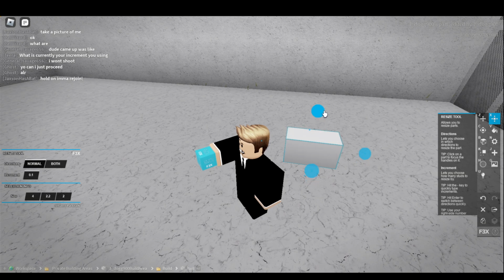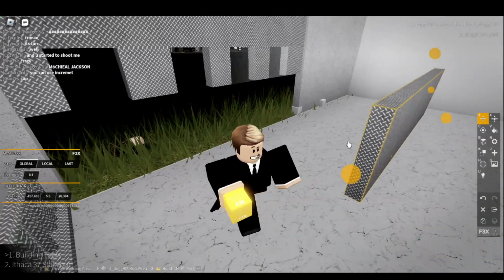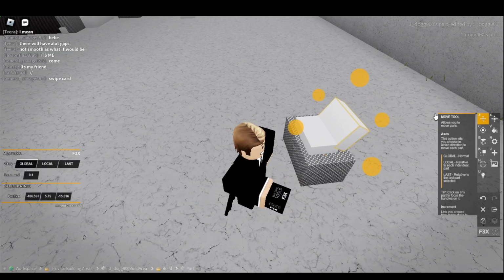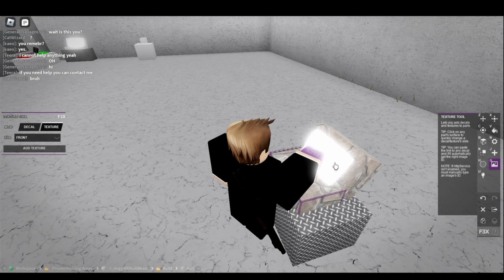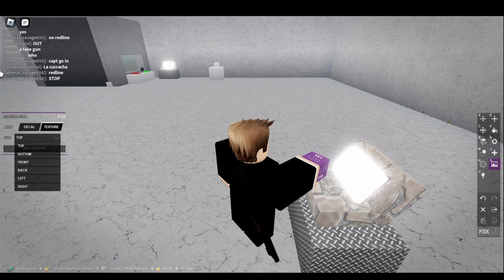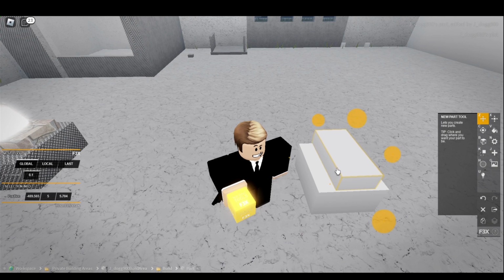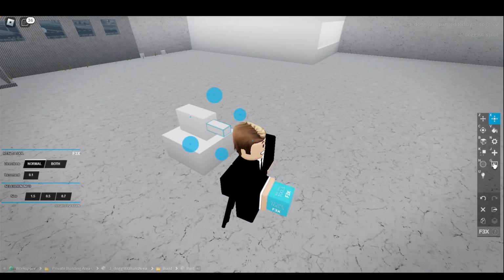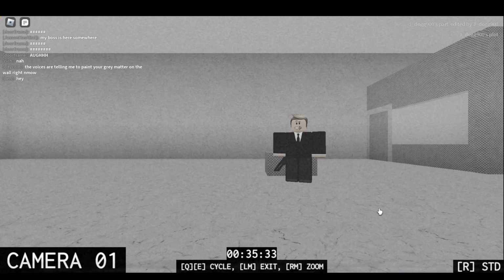How to make camera in town debug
here are my friends